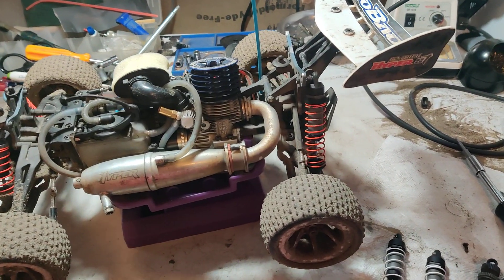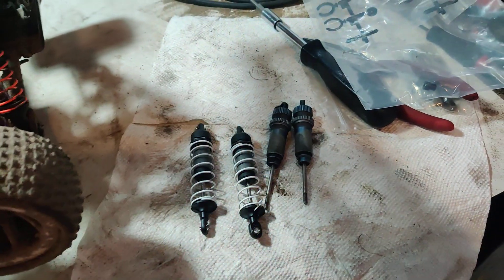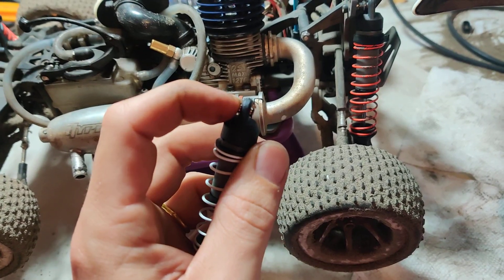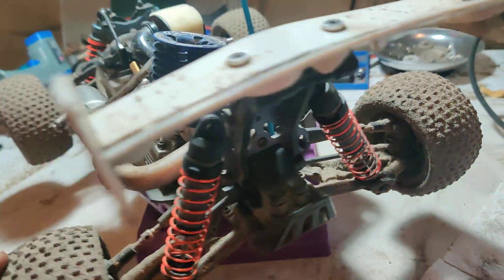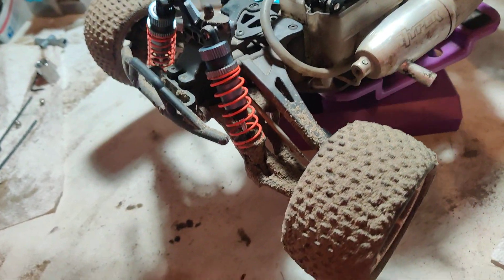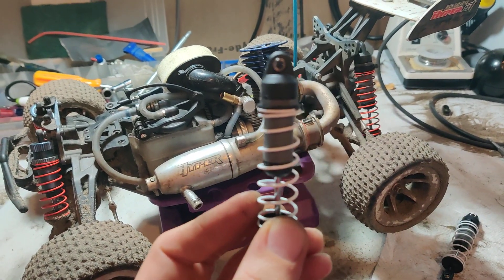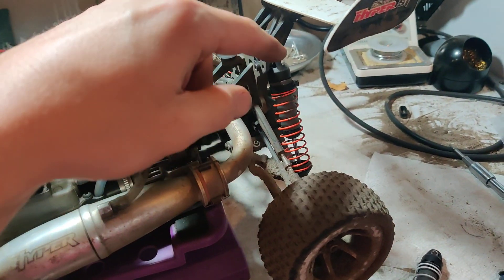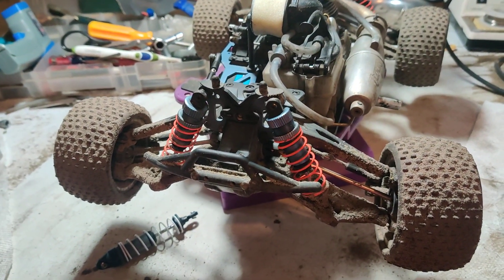Hobao Mini Hyper ST Traxxas Shock Replacement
Replacing the shocks with Traxxas Rustler shocks. Direct drop in with no modification needed other than swapping some parts. Nothing wrong with the Hobao shocks other than being worn out.